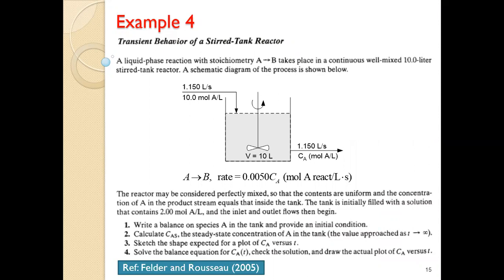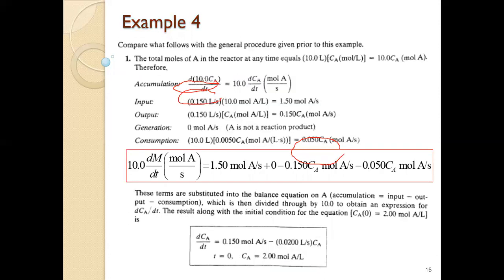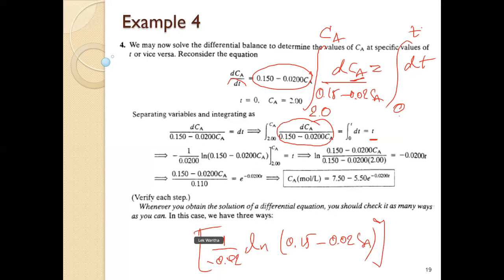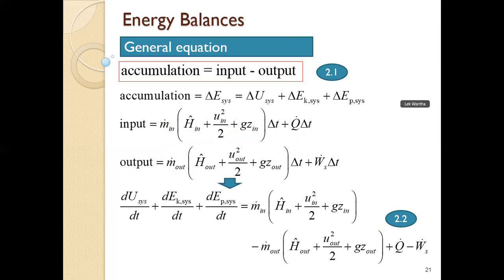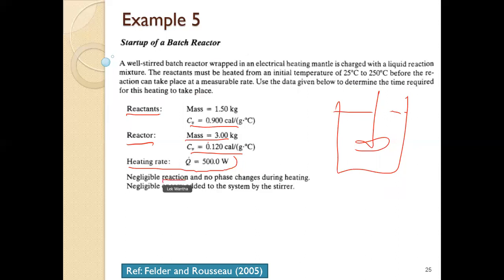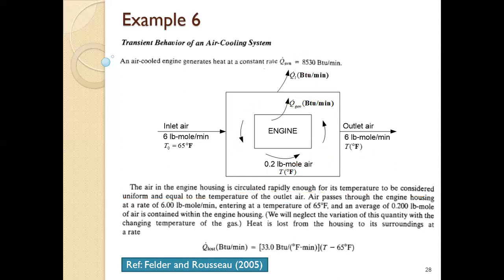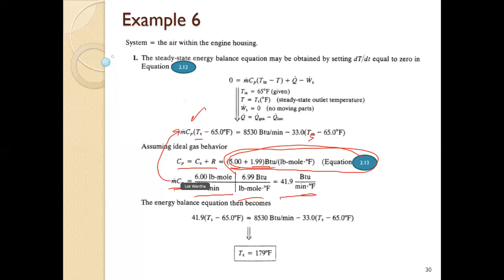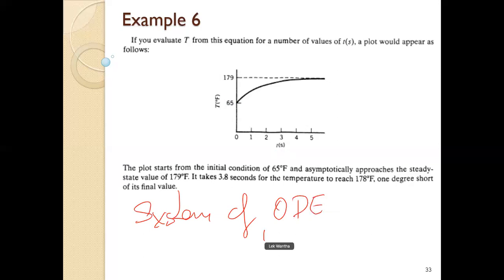PCE Part 2-Balance on Transient Process